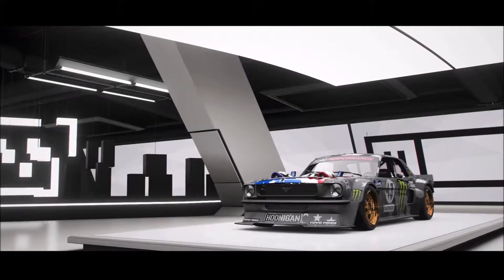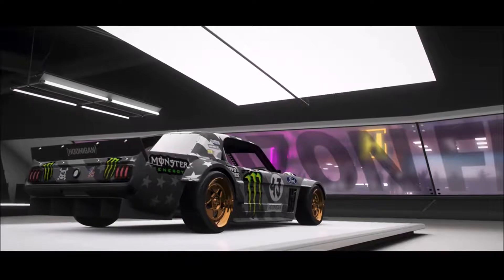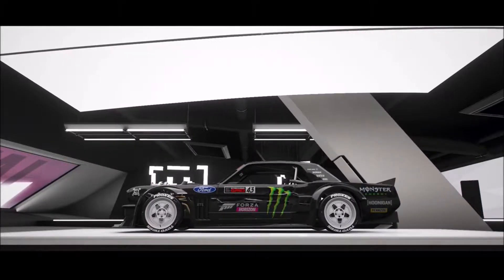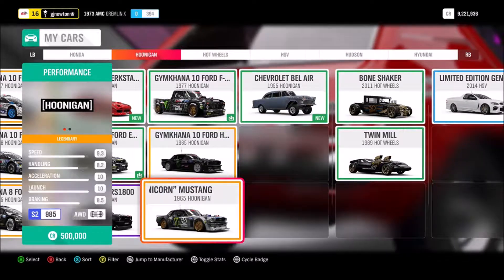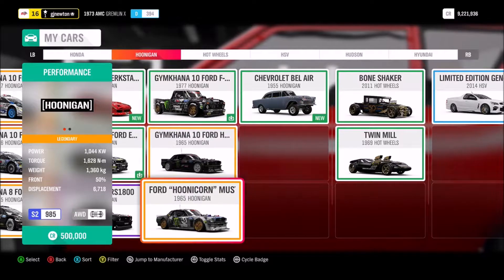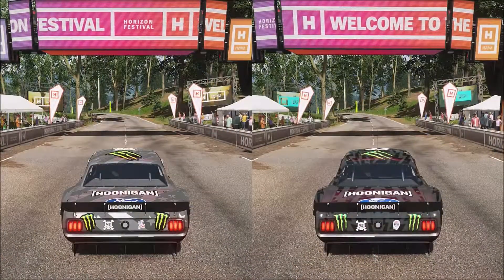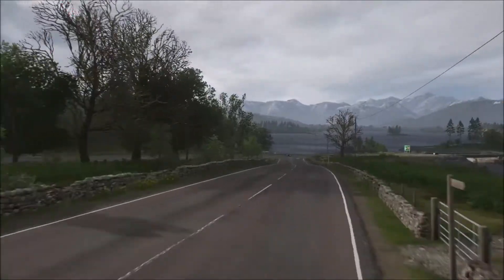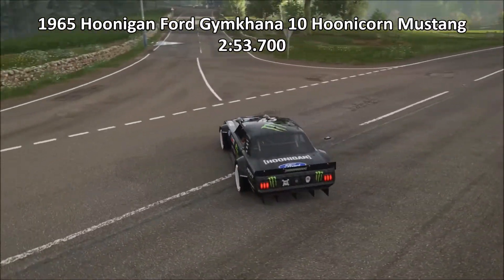Forza Horizon 4 - Which Hoonicorn is faster?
In Forza Horizon 4, we have 2 versions of Ken Block's Hoonigan Ford Hoonicorn Mustang.  One we've had since Horizon 3, the other one is the livery from Gymkhana 10!  While both are the same Hoonicorn V2, their performance differs.  Time to find out which is faster!